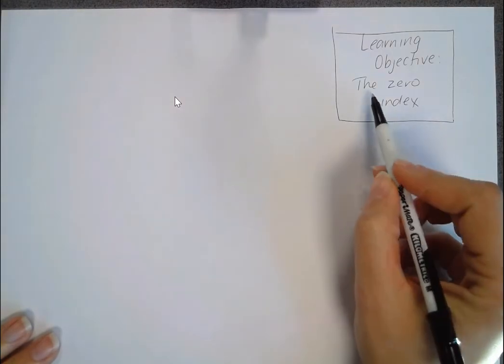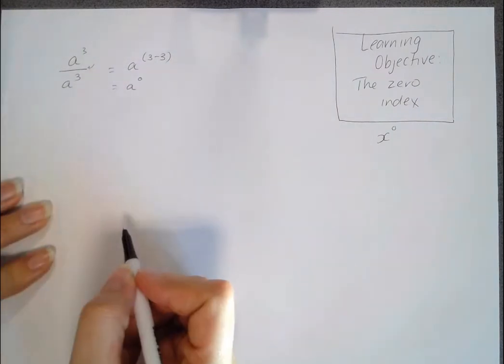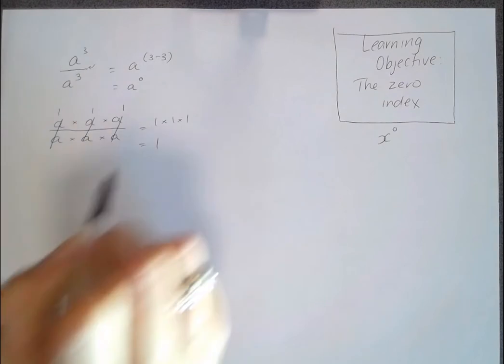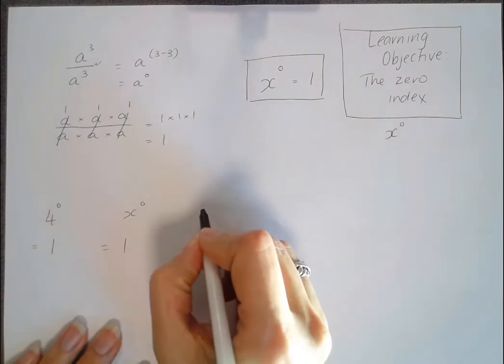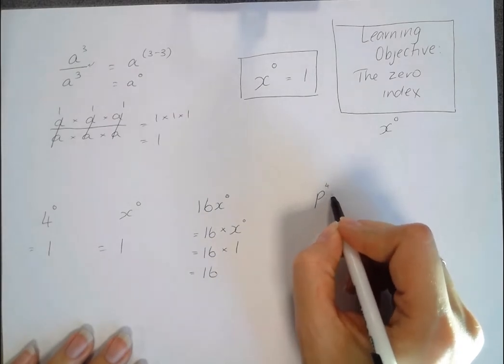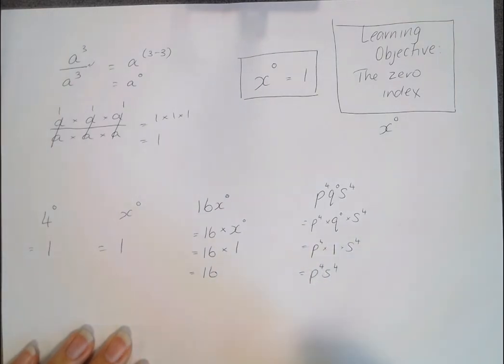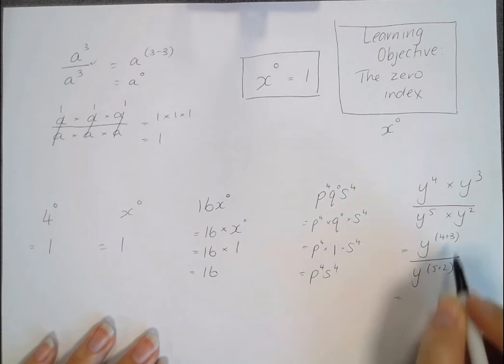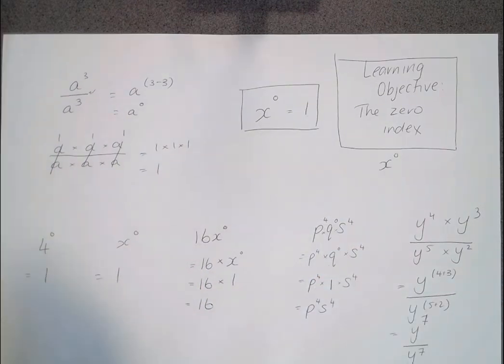Flipped Learning - The Zero Power